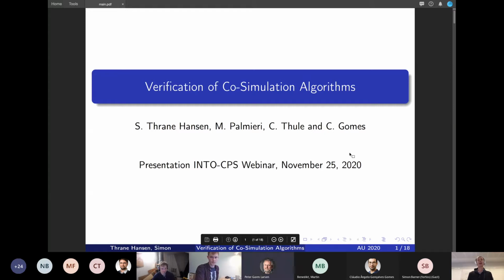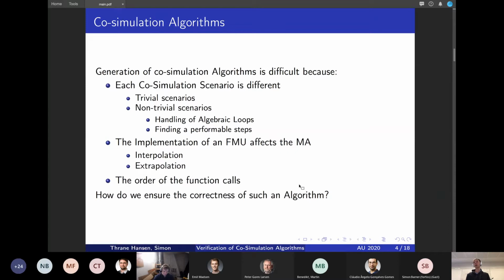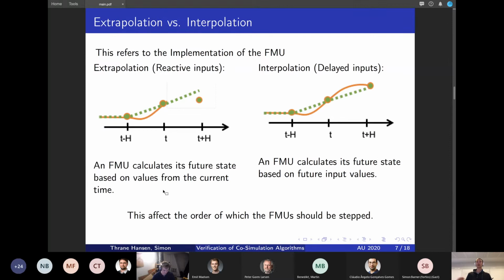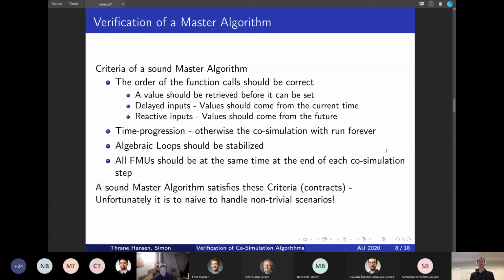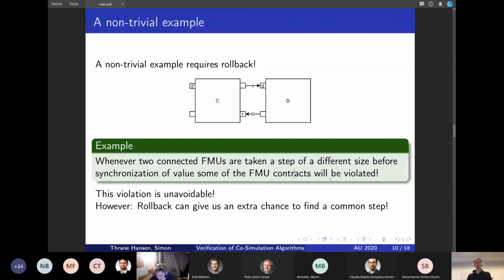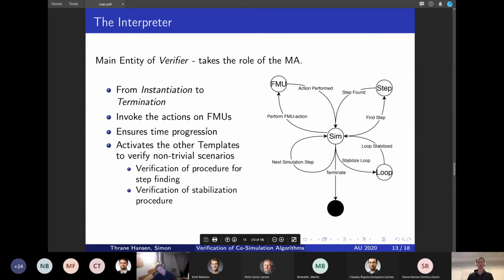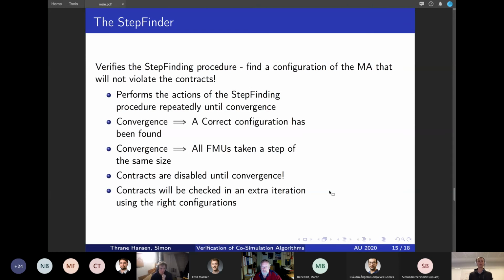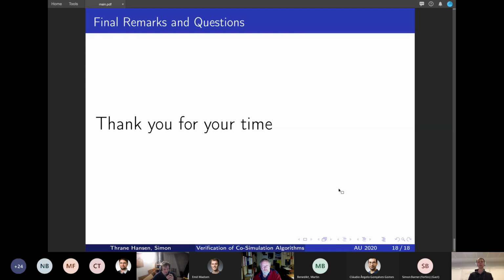Verification of Co-Simulation Algorithms